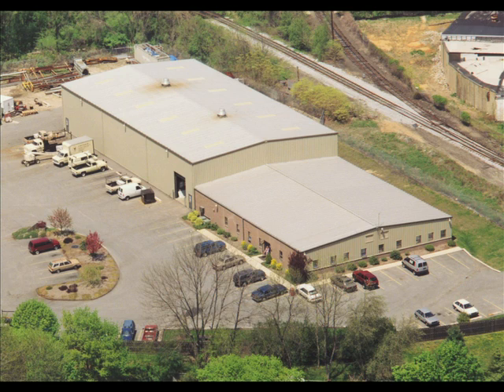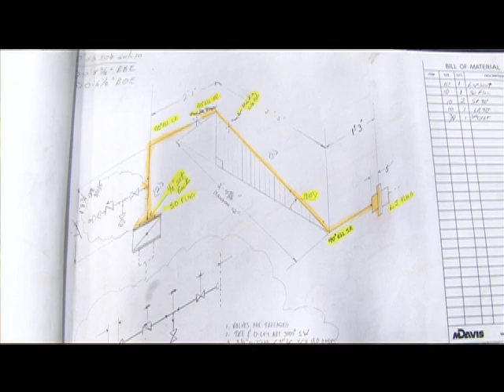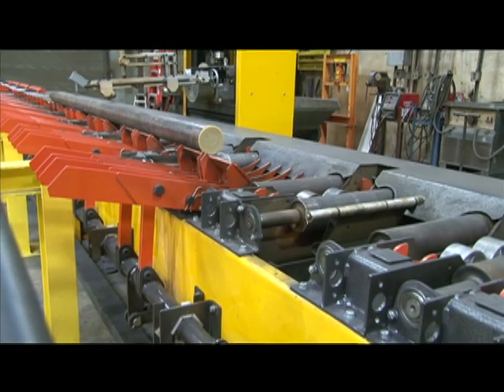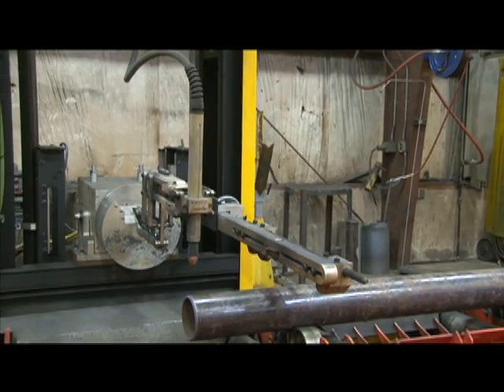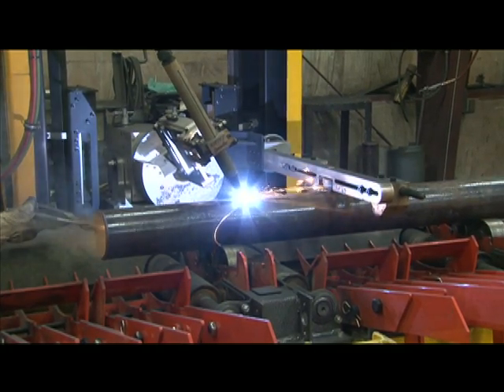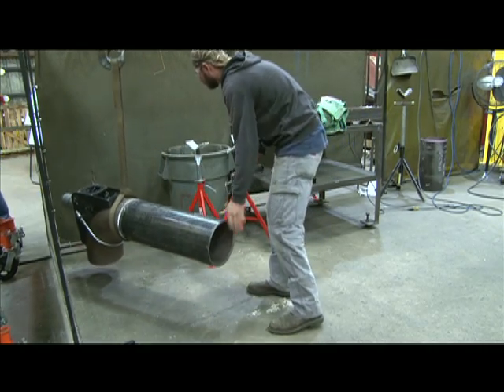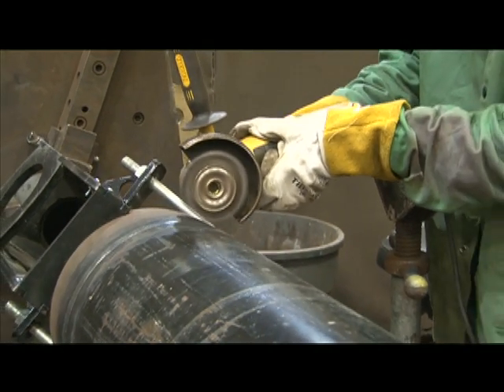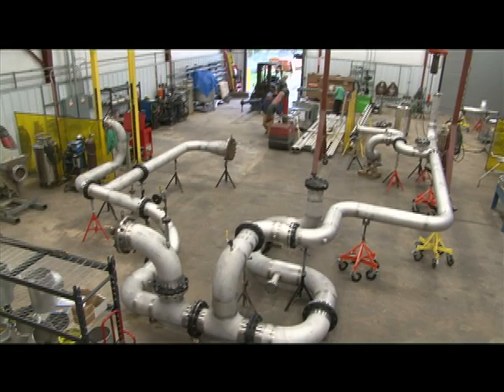MDavisPlasmaCutter H 264 10 3Mbps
M. Davis & Sons presents "Pipe Fabrication and Plasma Cutting Capabilities" video